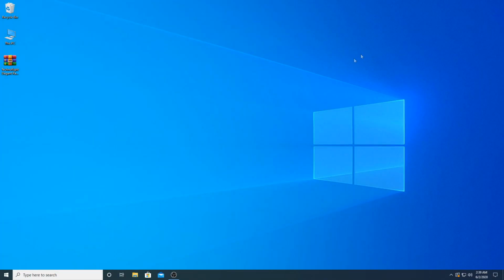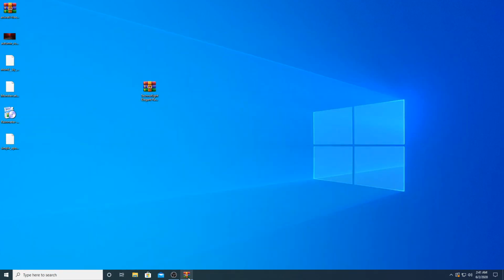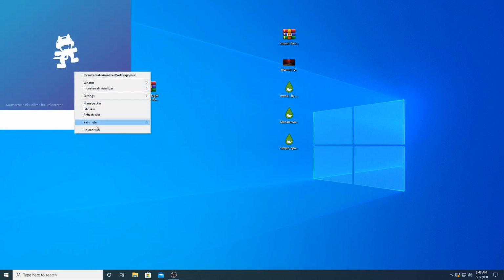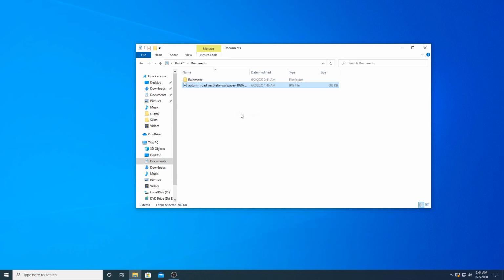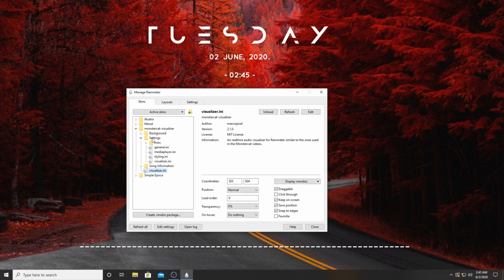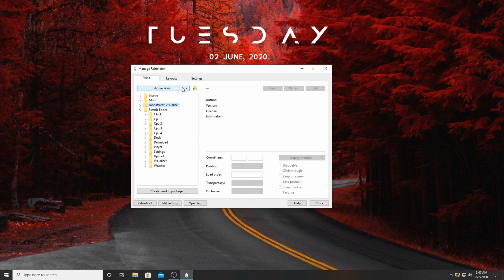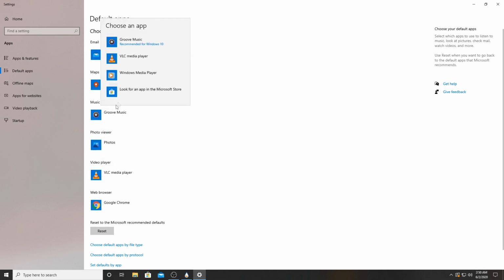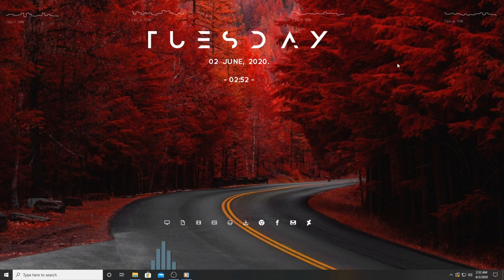Customize Your Windows 10 Desktop or Laptop | Elegant Rainmeter Theme For Windows 10 | 100th video!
Hey guys, I'm back with another tutorial teaching you on how to install an elegant looking theme on Windows 10 with Rainmeter. It works on both laptop and desktop and it does not take up much. I hope you enjoyed my 100th video guys!

Links:-